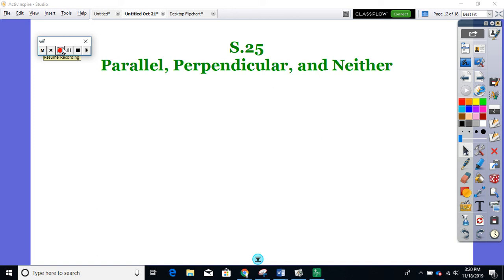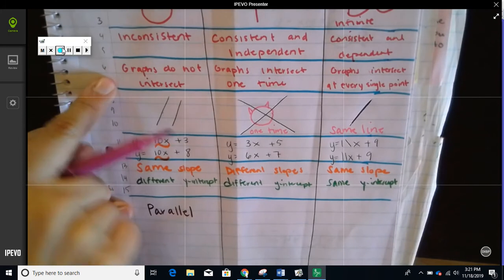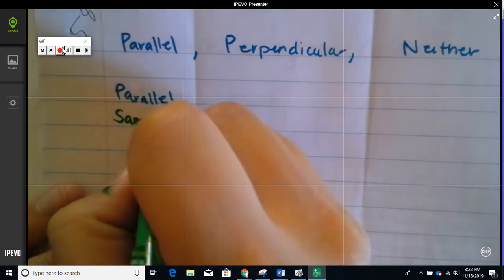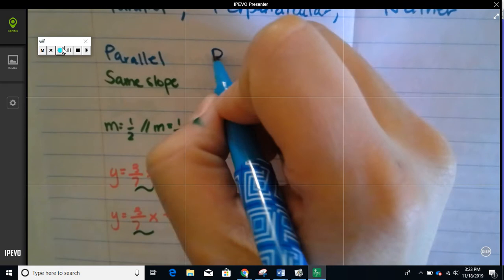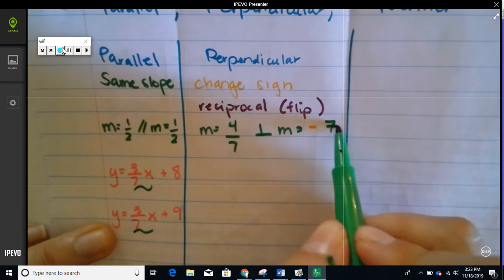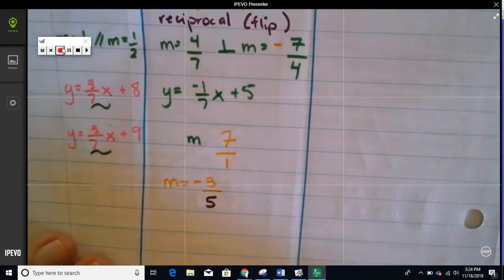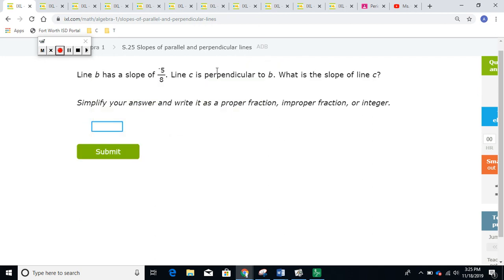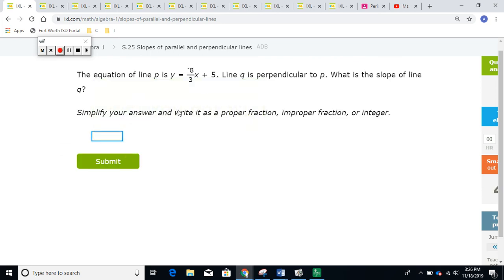Parallel, Perpendicular, and Neither IXL Algebra S.25 (page 58)